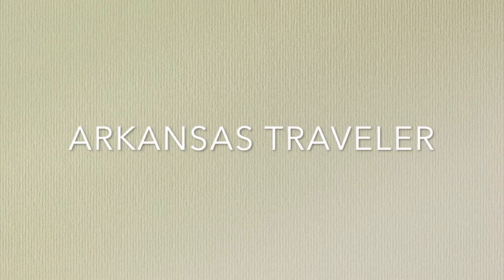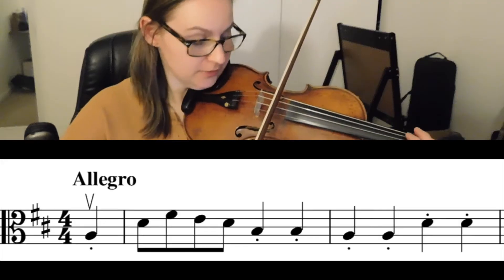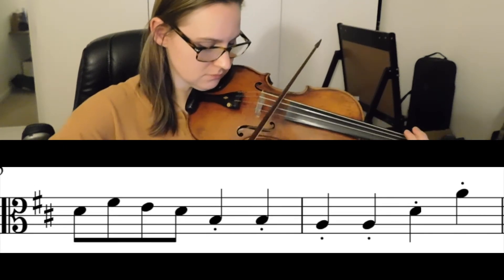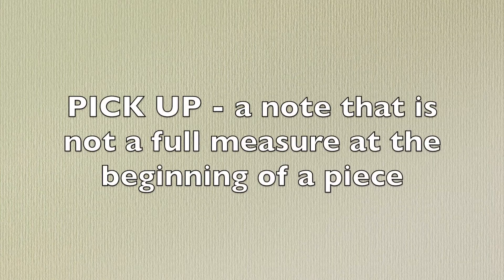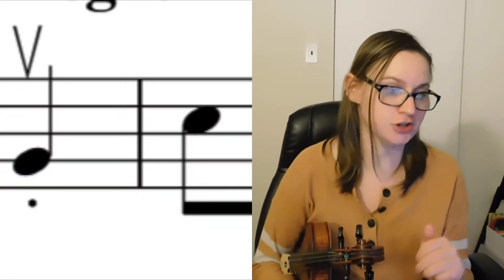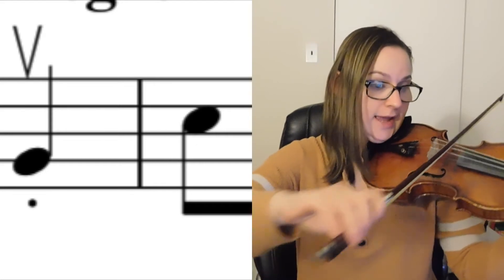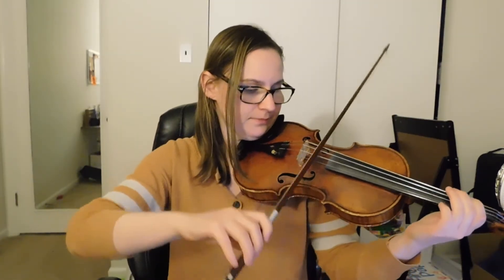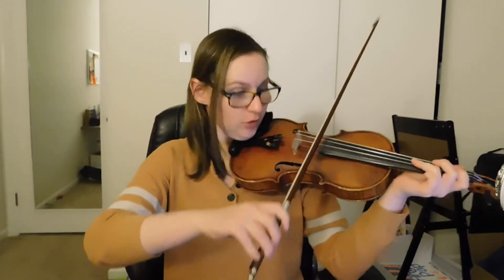Arkansas Traveler Viola Lesson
This video is a lesson on how to play Arkansas Traveler for viola. The notes provided in the video are for viola, so make sure you watch the video for your instrument. Have fun!